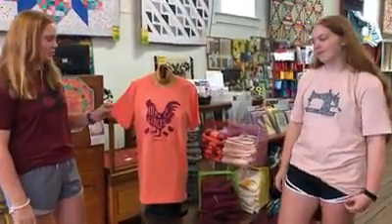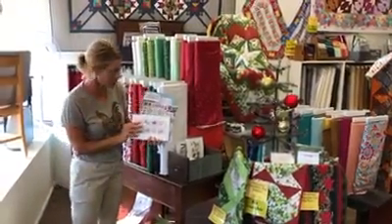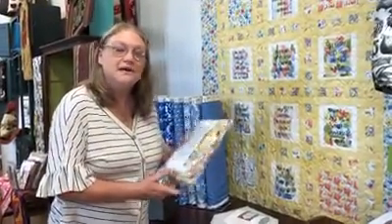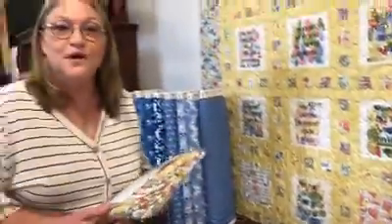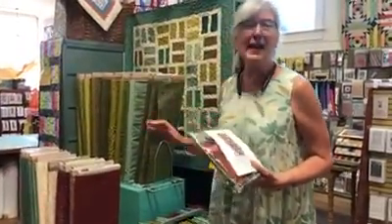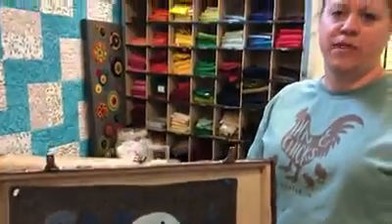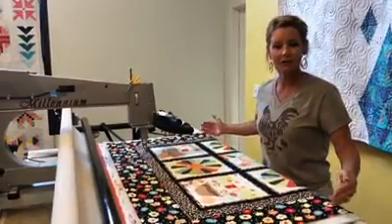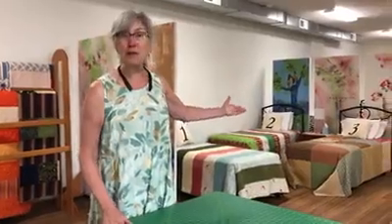Hen and Chicks Studio